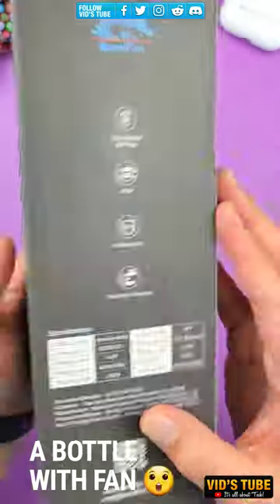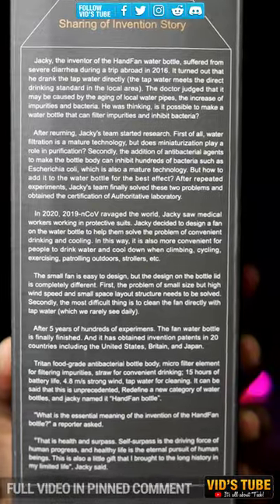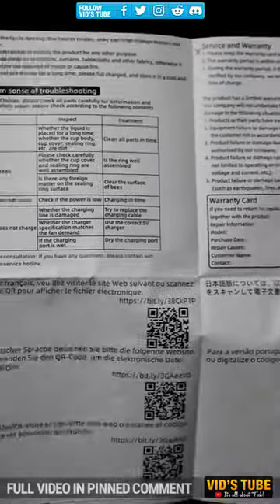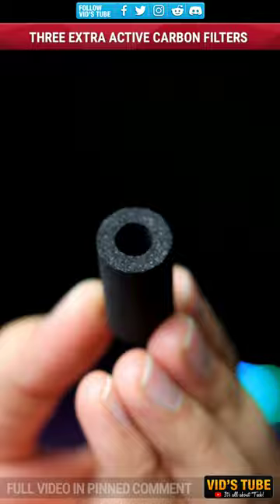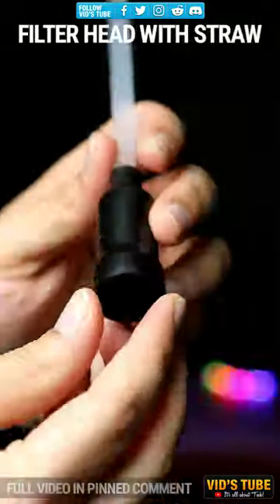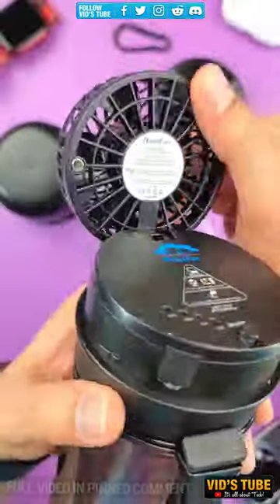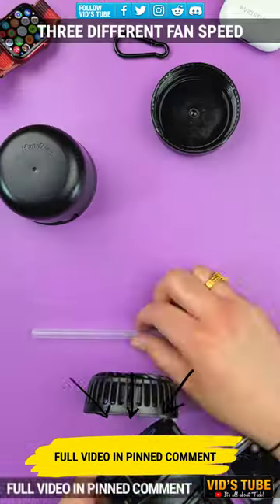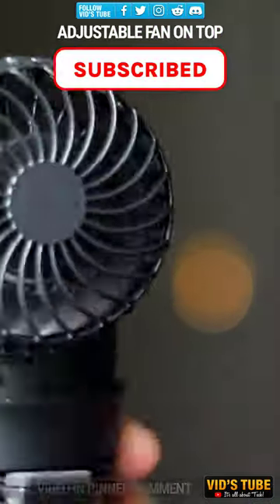I can't believe what this bottle can do! [HandFan]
This is a water bottle from Hand fan that has a battery operated Fan on top with three speed modes plus a 2600Mah battery cell & more importantly it has an activated carbon filter for water purification built in which is ingenious. Check out this Hand Fan water bottles full video for more details